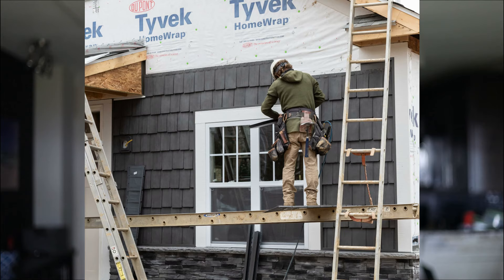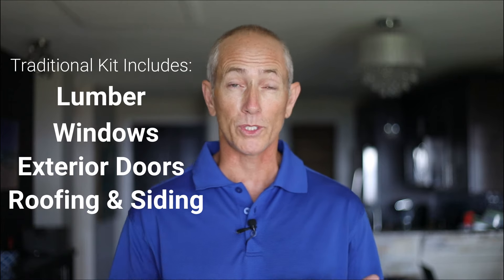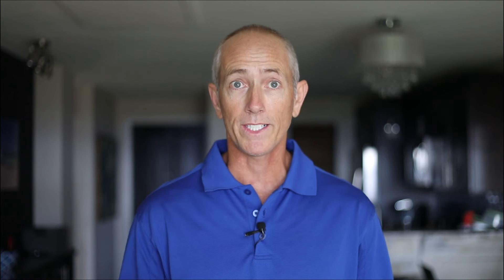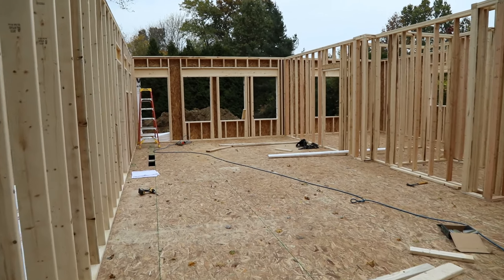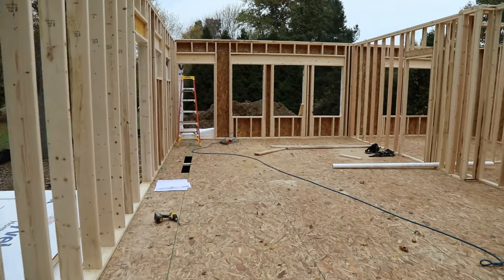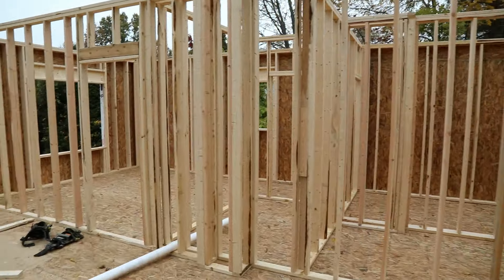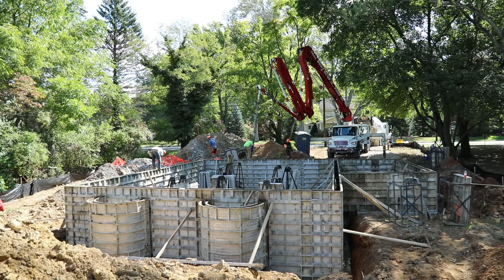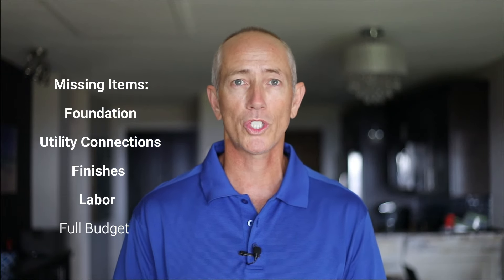Kit Homes Pros and Cons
Kit homes are regaining popularity as home buyers look for ways to save money on their new home.  Traditional kit homes allow people with little construction background to assemble the shell of the home.  But there are a few drawbacks to purchasing a kit homes.  This video explores those and at the end, offers up a new 21st century kit home that was designed to fill in the gaps of the traditional kit home.